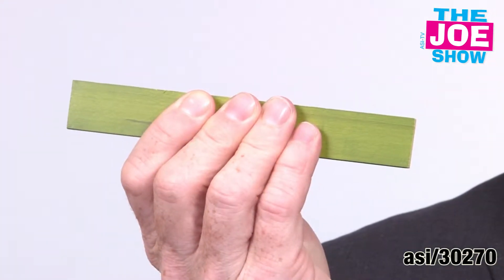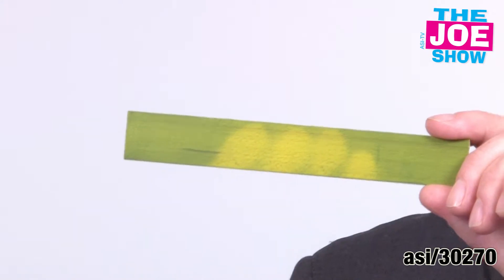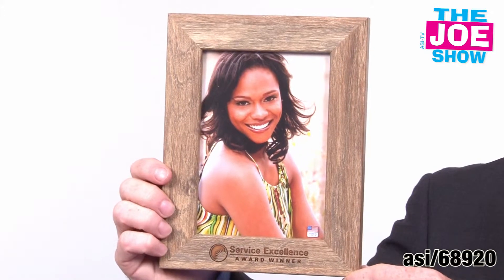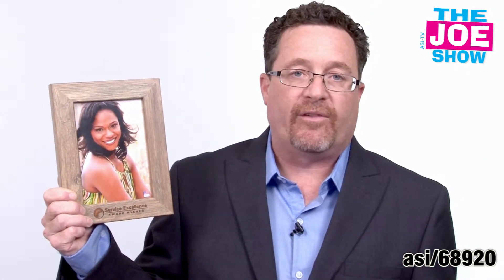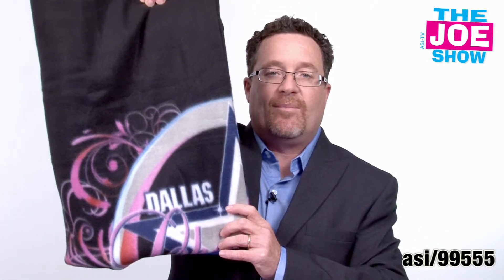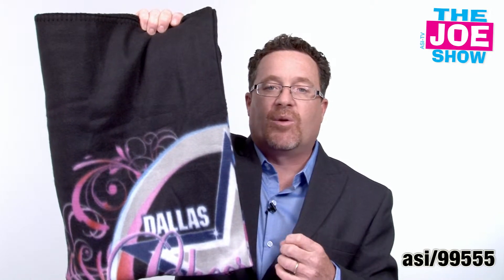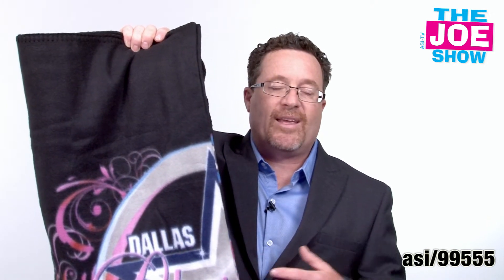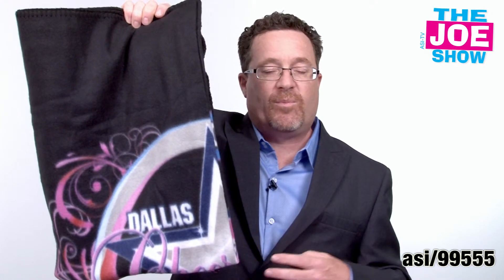Interesting New Products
Joe Haley, host of the Joe Show, features interesting new products in this week's installment.